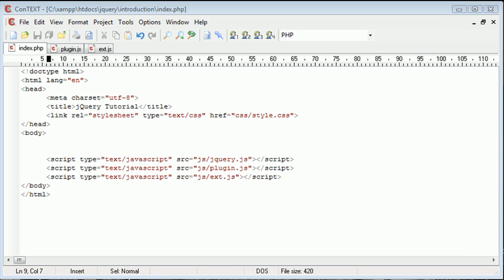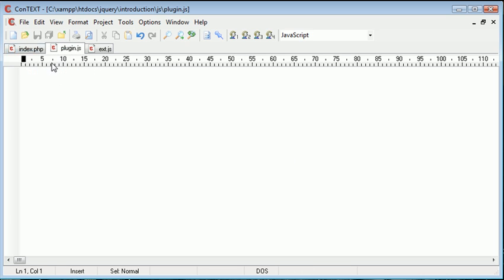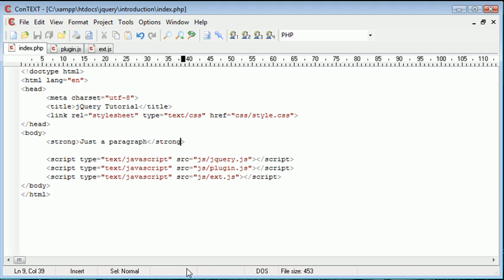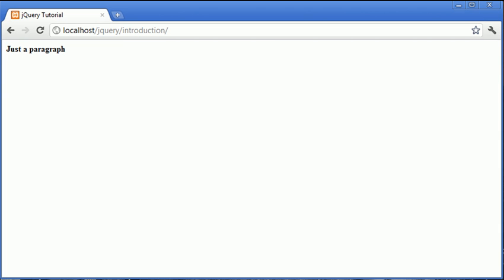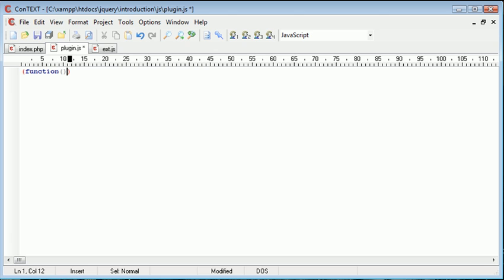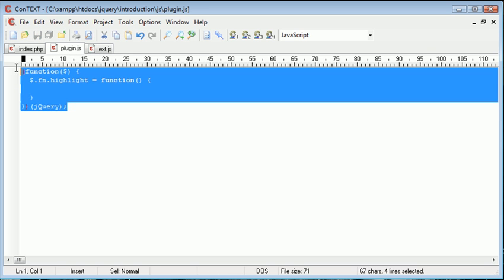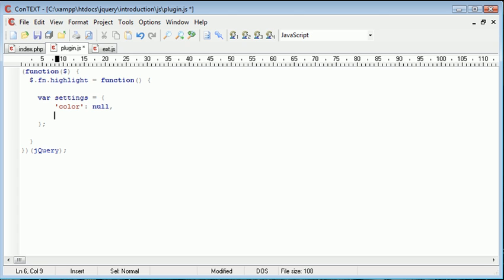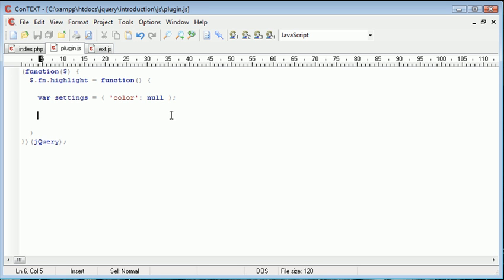jQuery Tutorial - 123 - Passing options to plugin